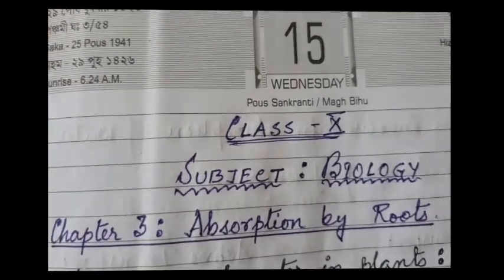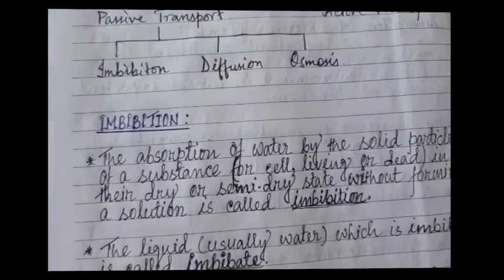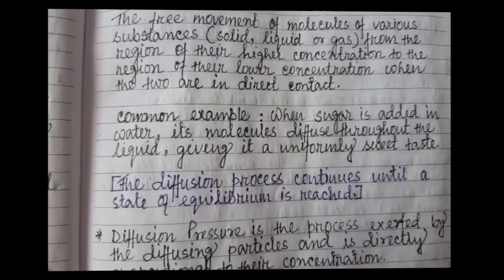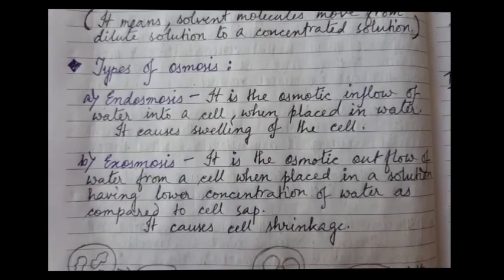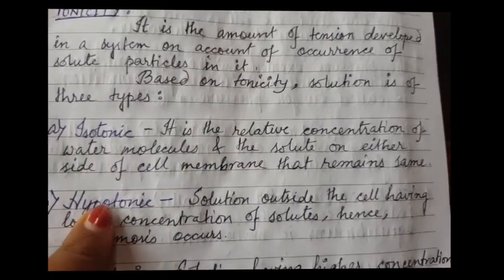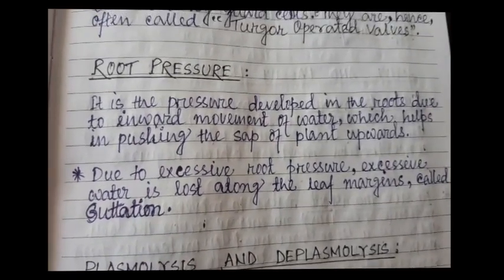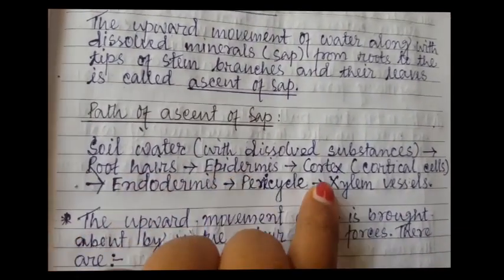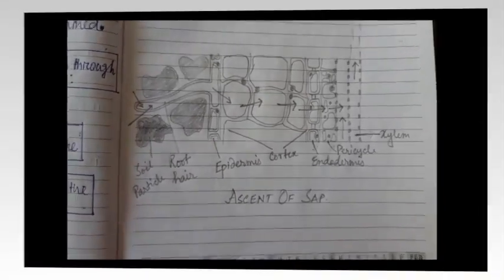Cl X Biology Chapter 3 Absorption by Roots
Biology Chapter 3 Absorption by Roots